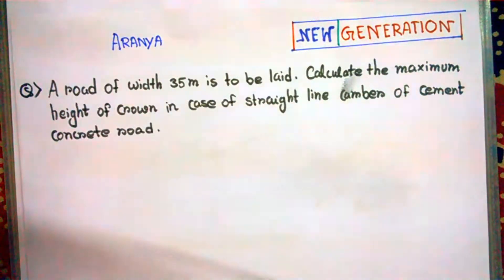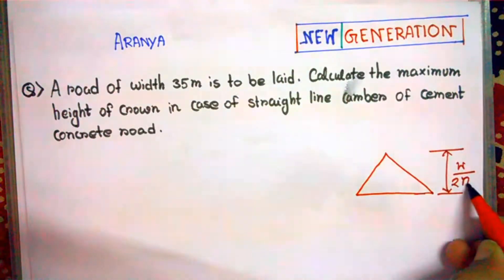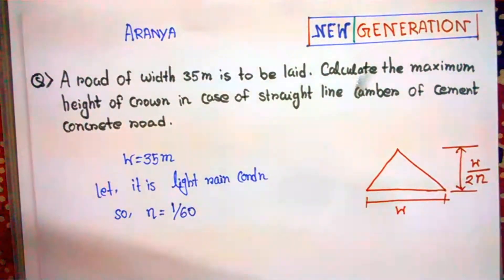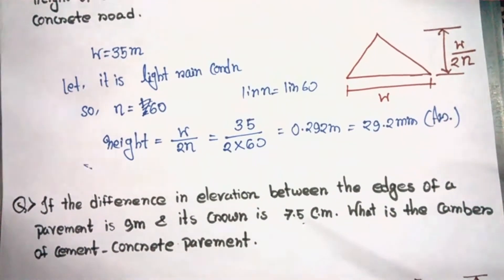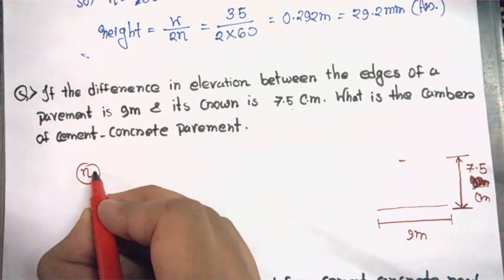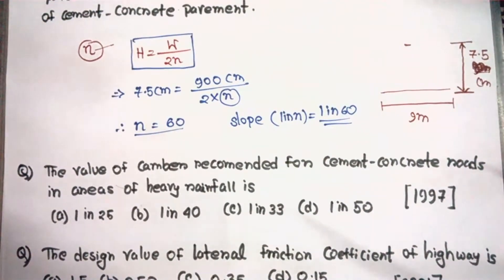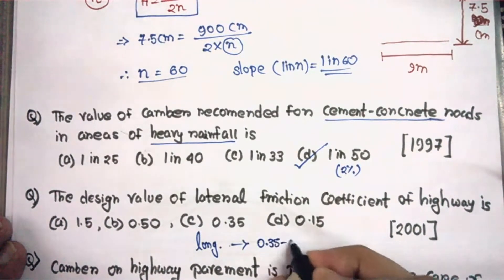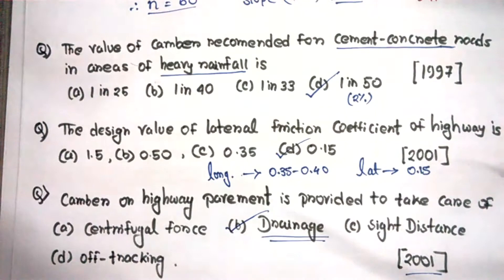GATE QUESTIONS SOLVE ON CAMBER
This video is the second part of introduction of GEOMETRIC DESIGN
In this video i discussed few Gate problems for better understanding